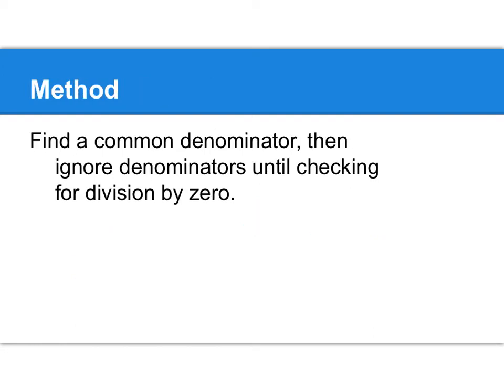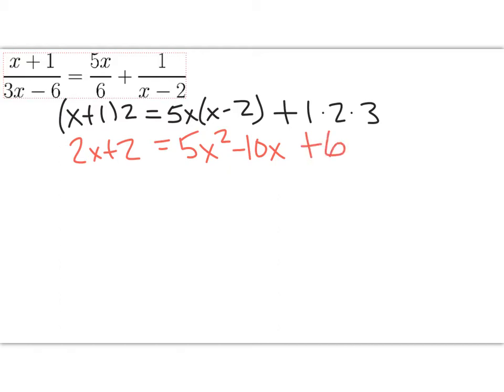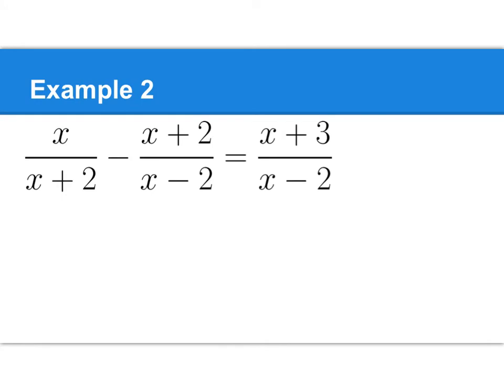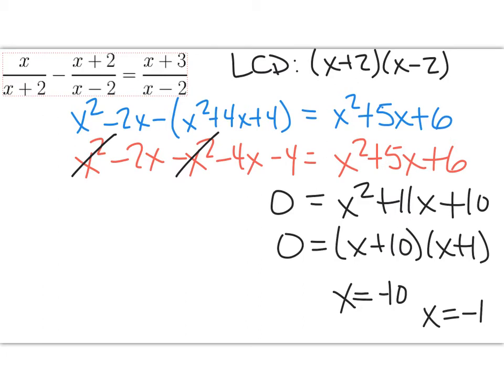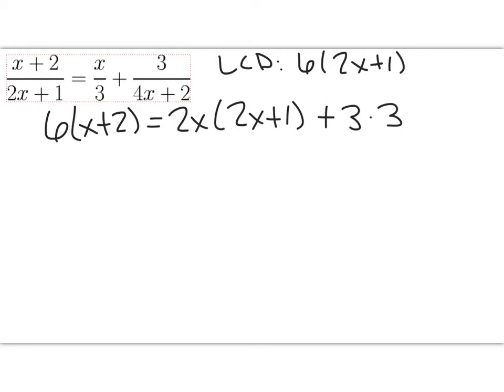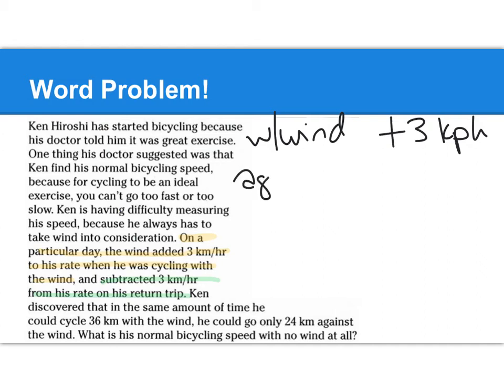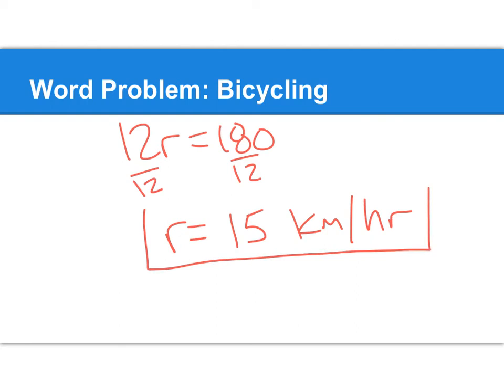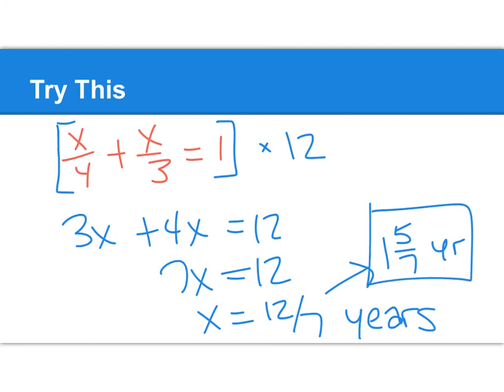09.5 - Solving Rational Equations